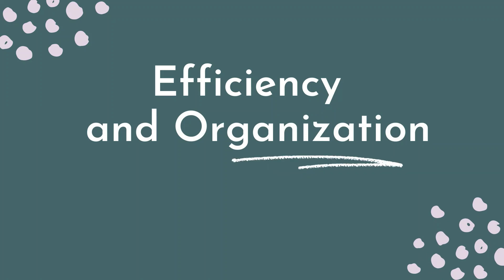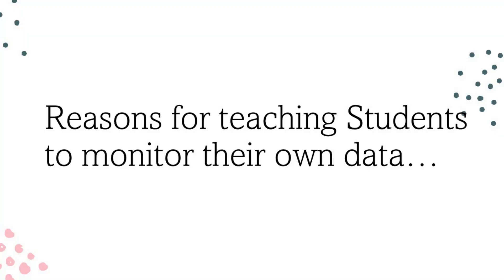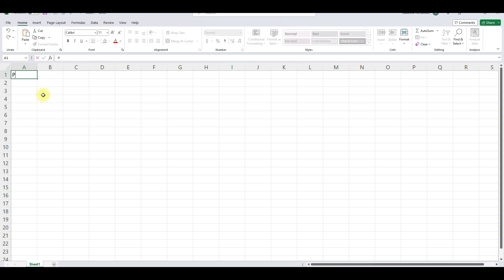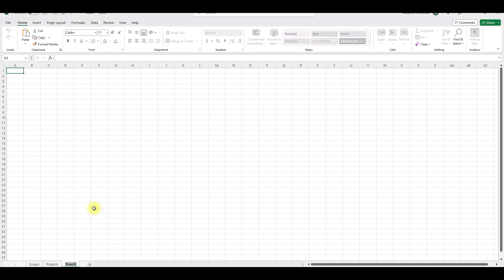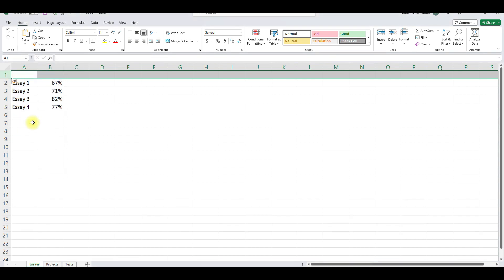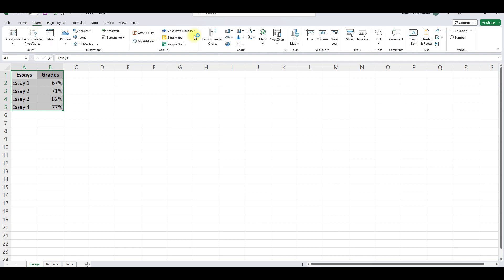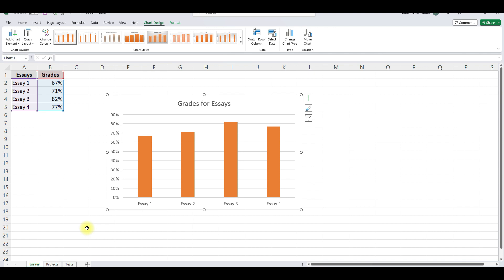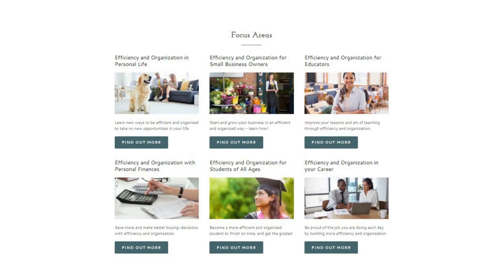Help Your Students TRACK THEIR OWN DATA and MONITOR THEIR OWN PROGRESS Using Very Basic MS Excel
If you are a classroom teacher (elementary, middle school, high school, adult school) learn how to use very basic features of Microsoft Excel to help your students track their own data and monitor their grades and academic progress.

This video is made by a classroom teacher/public school administrator, Ruzanna Hernandez.  She explains the reasons for teaching students to monitor their own data which include:
1)  We are teaching kids to organize data and make it presentable to others.
2)  We are teaching students highly useful employability skills.
3)  Students will learn a tech tool they can use in various aspects of their lives now and in the future.
4)  Students succeed academically when they are “in charge” of their own learning and their progress.

You can become a successful person in any aspect of life (student, educator, in personal life, career, small business ownership, finances, and leadership) by learning the organizing skills, productivity and time management skills you need to become efficient with your time and energy.  Teaching your kids Excel can help you with organizing and becoming efficient with data, as well as your students.

Two other videos that you will find helpful include:

How I Organize and Declutter My Workspaces as a Super Busy Person | Helpful Ideas and Suggestions

3 Ways to ORGANIZE TIME and MANAGE TIME Very Effectively to Accomplish More During the Day

How to Use Microsoft Excel in Personal Life to Stay Organized and Become More Efficient | 10 Ideas